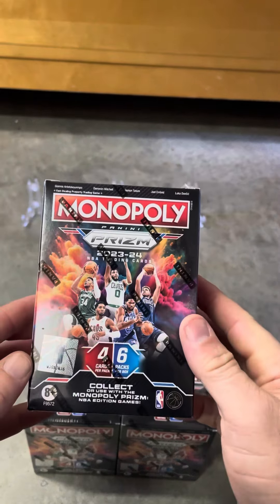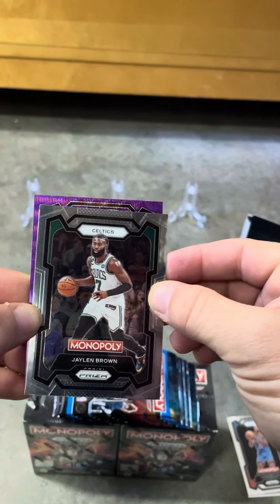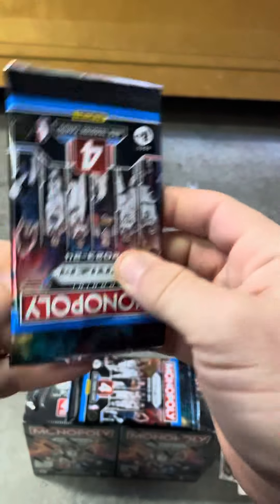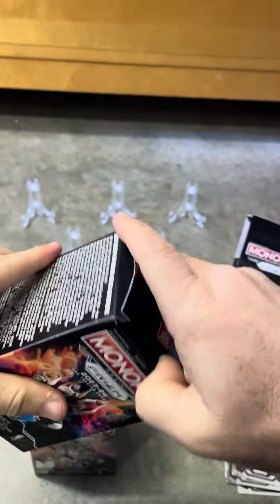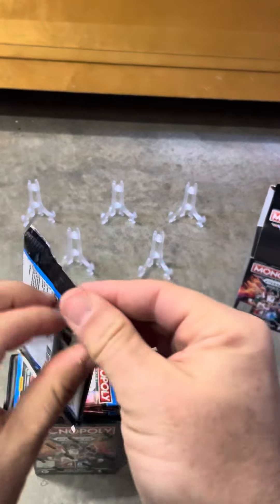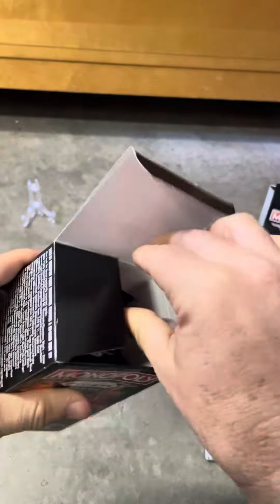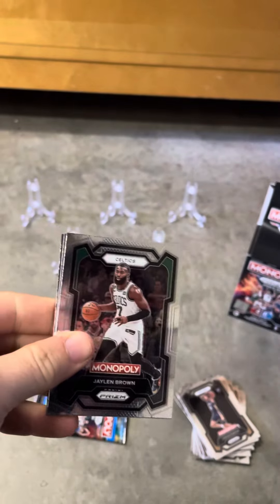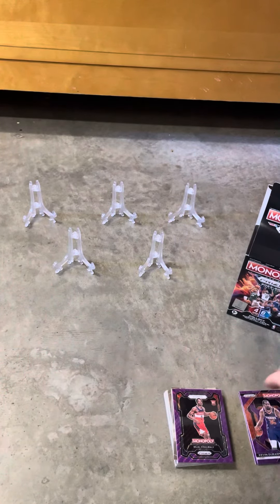2023 Prizm Monopoly Basketball Blasters - Tons of Color & Rookies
I think this may be a more fun rip than Prizm on its own.  A couple guaranteed parallels and smaller checklist.  Much more of this being ripped to come.